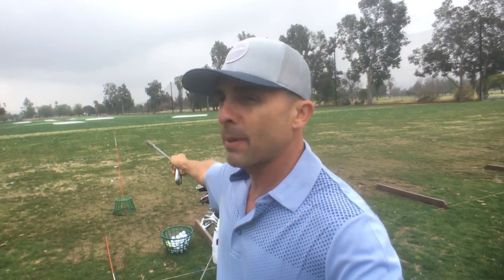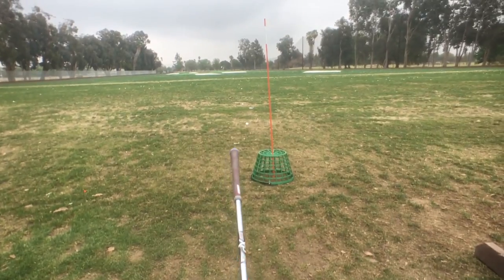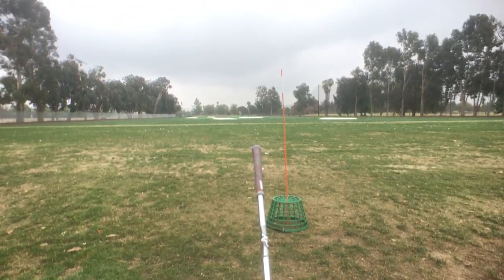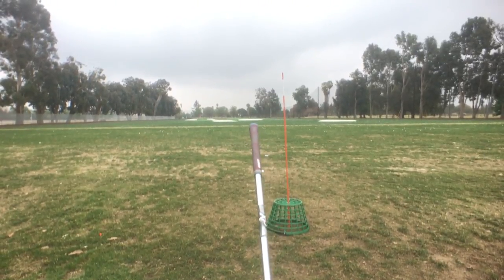Short Iron Drill to Stick it Close || Golf Tips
Simple but effective drill to help you stick your short irons close.

My Gear on Amazon Shop